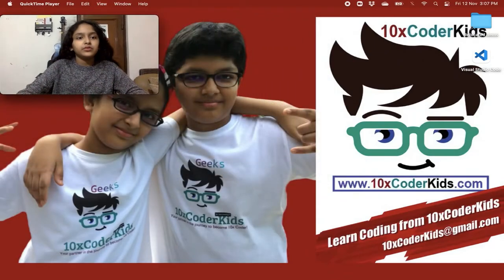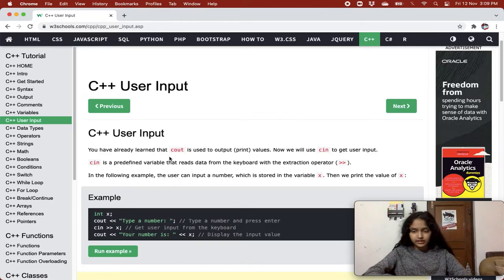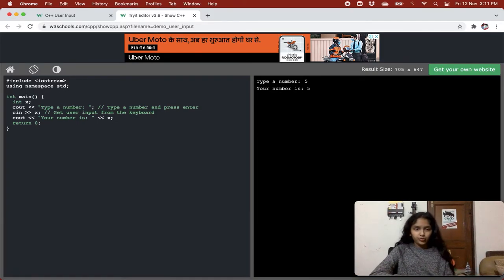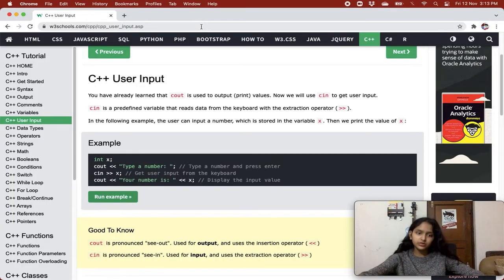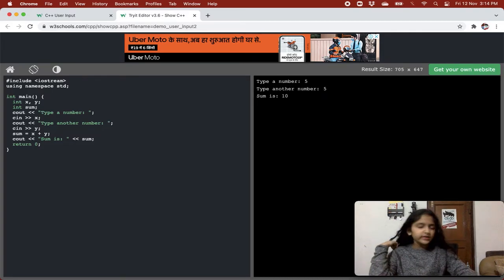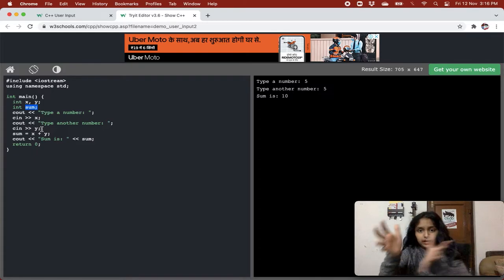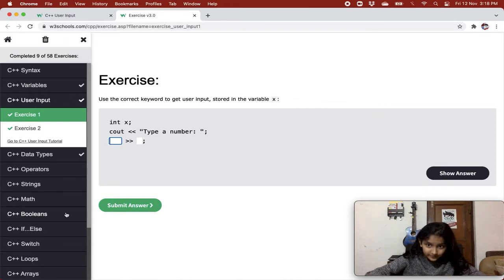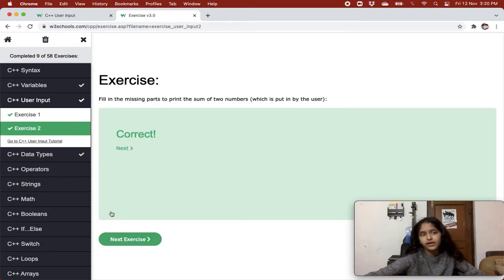C++ User Input